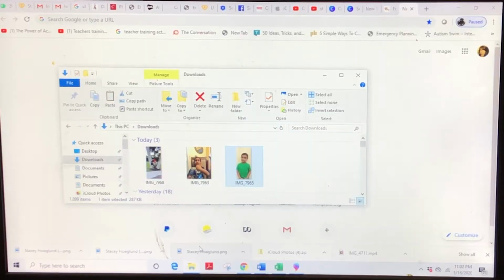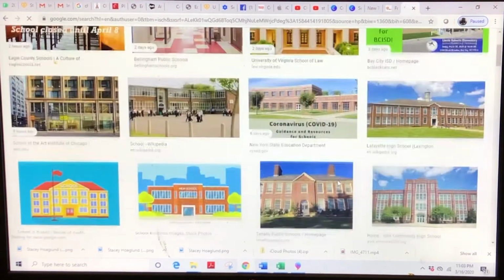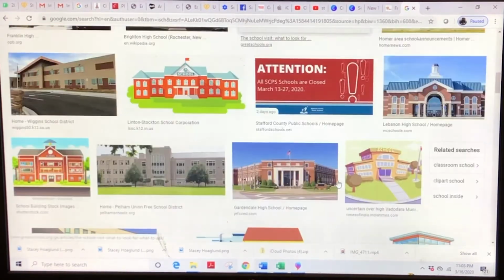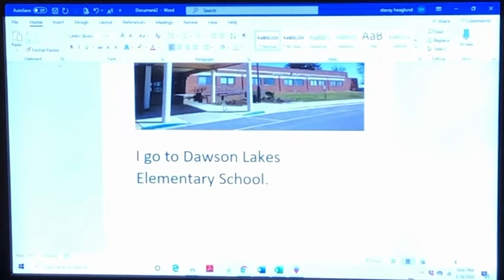Social Stories Made Simple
Social stories are a fabulous way to teach kids who struggle comprehending verbal communication - and SO simple to make from home.
They are great to teach the process of things like: making a sandwich, potty training, puzzle building, walking a dog, playing a board game, and of course how to make a friend :)